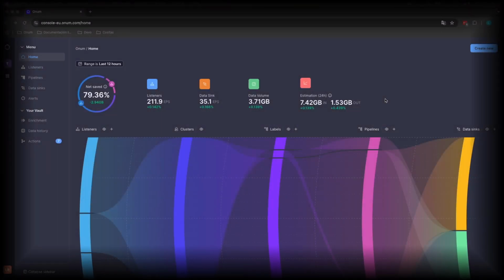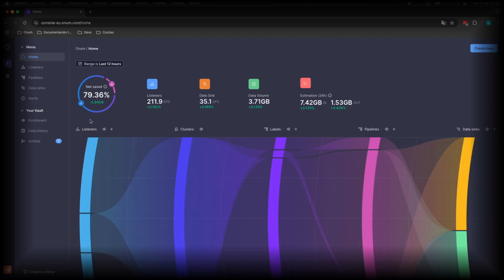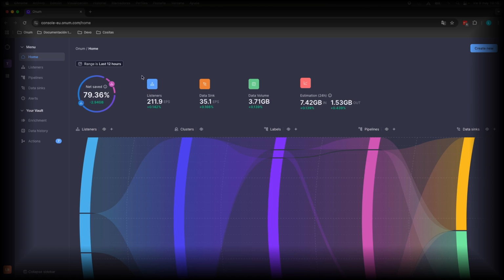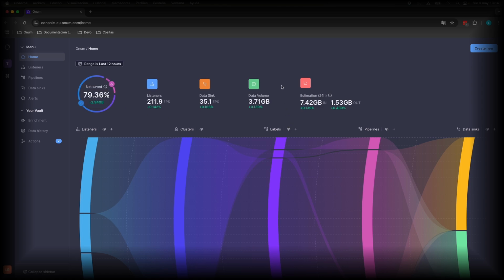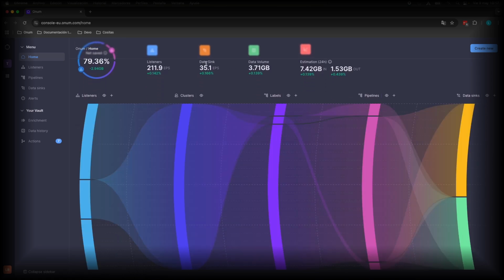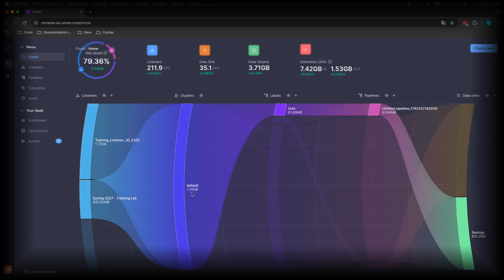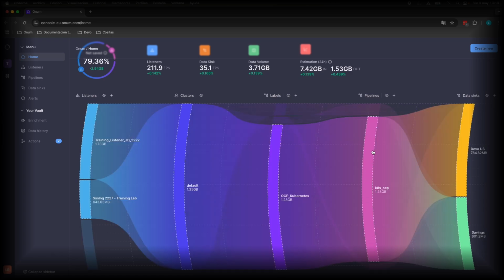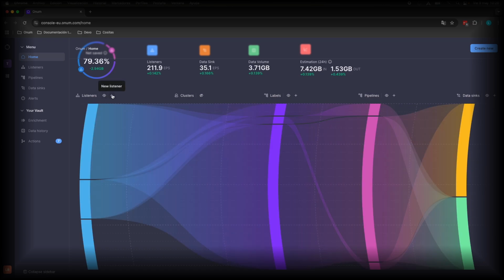The Home Tab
The Home view shows various infographics that provide insights into your data flow. Follow on for a guided overview of this tab.